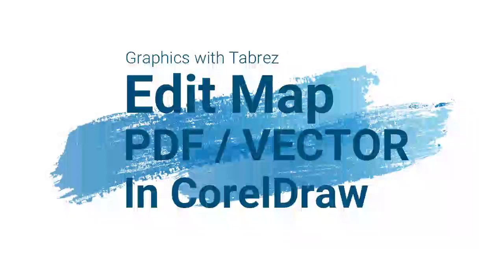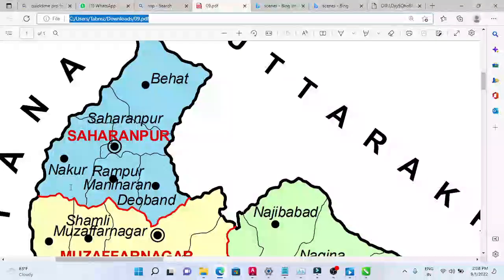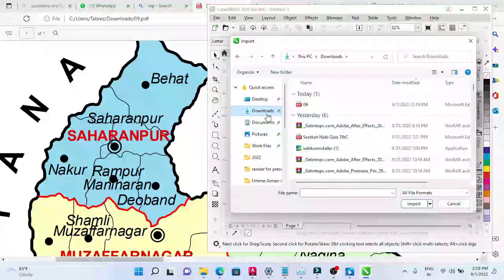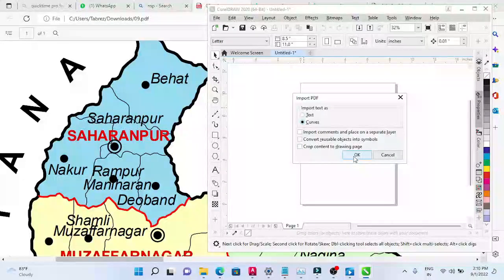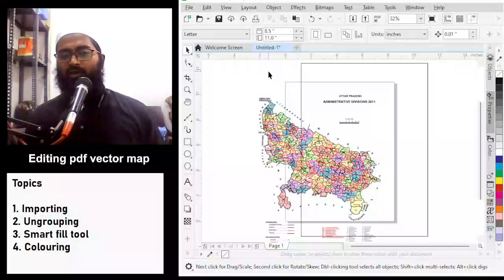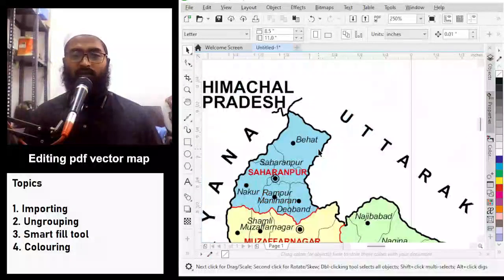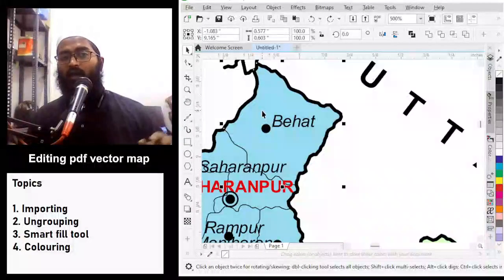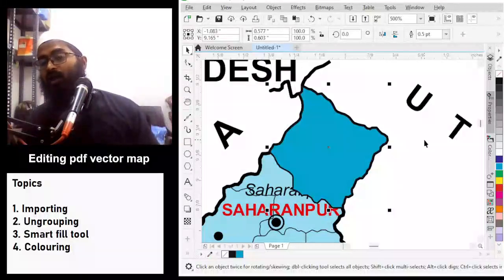How to Edit Maps in CorelDraw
Edit Maps in Corel Draw

Mohammed Tabrez Ahmed
Structural Engineer with 7 years of experience in Graphic Design